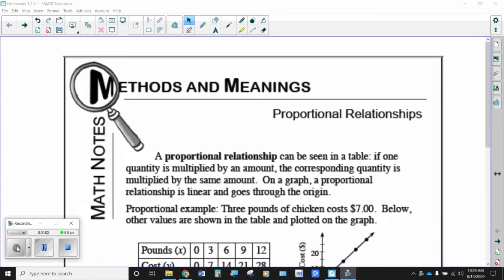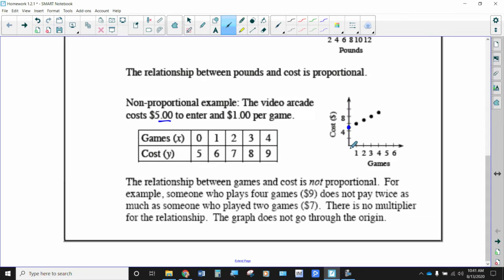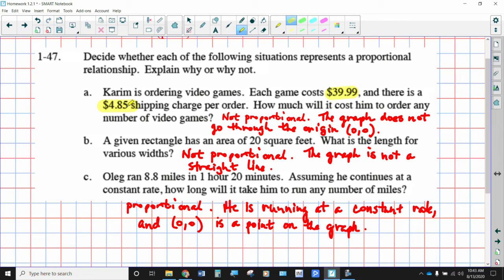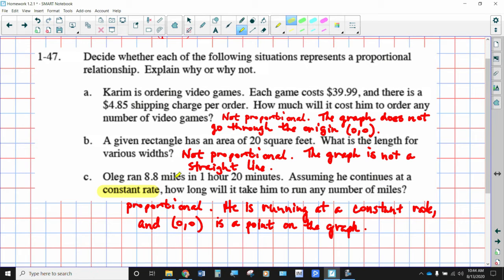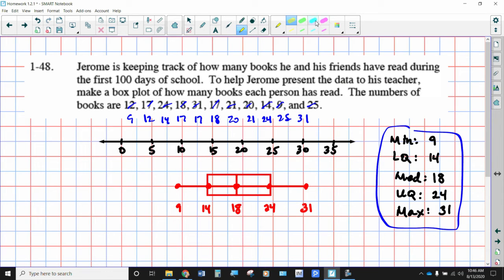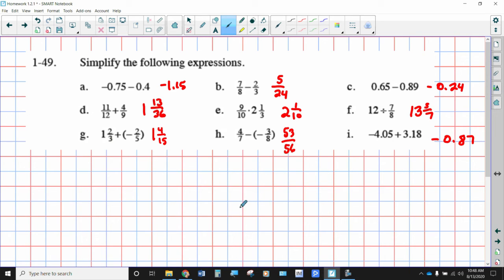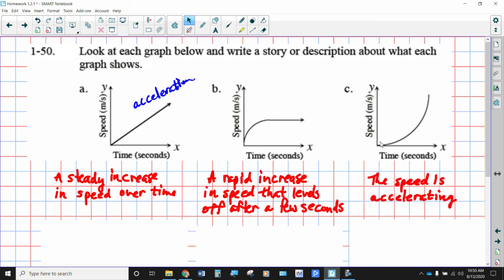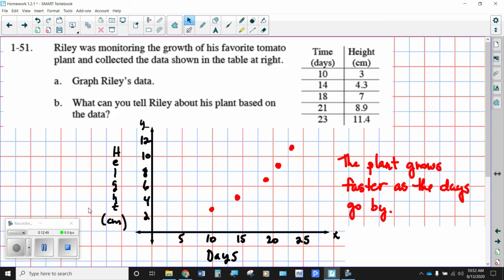8th Grade Homework Ch1 2.1